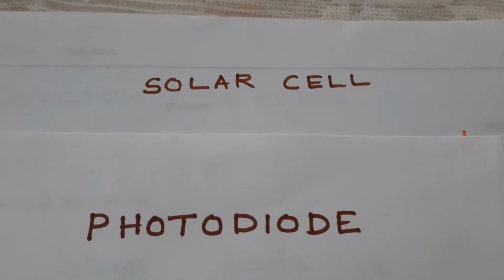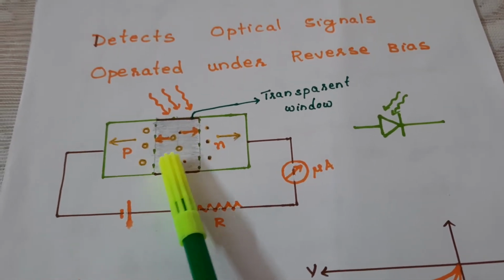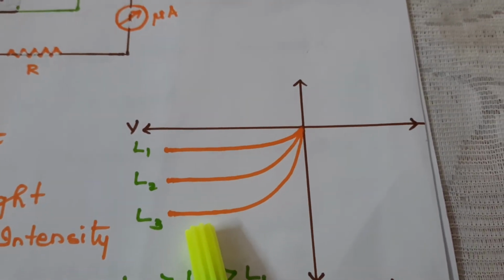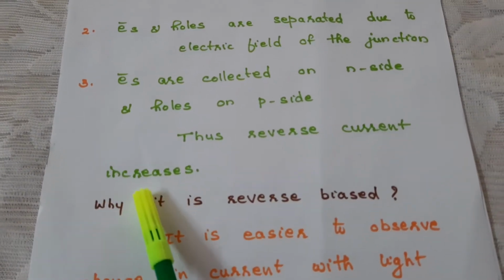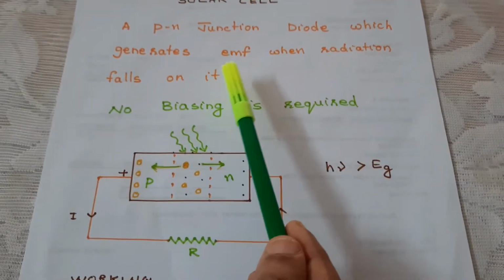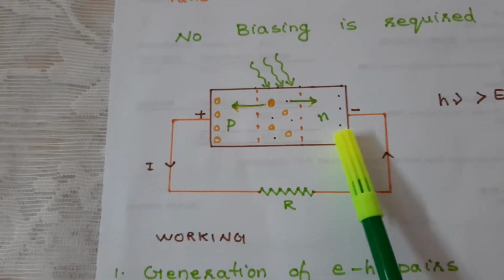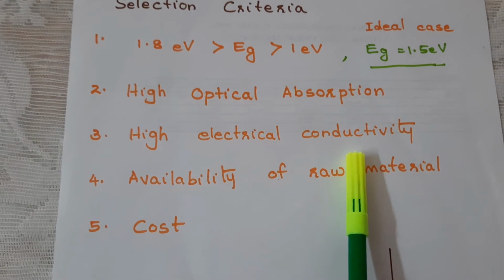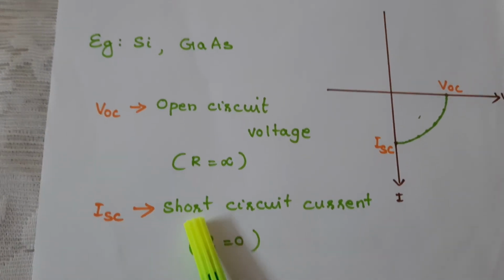SEMICONDUCTOR ELECTRONICS - Photodiode & Solarcell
Explains the working of Photodiode & Solarcell